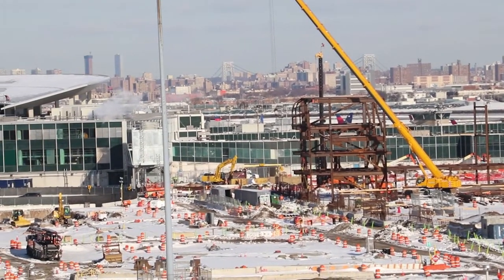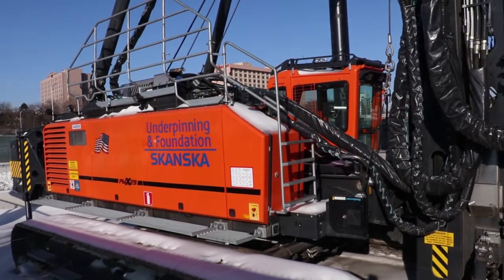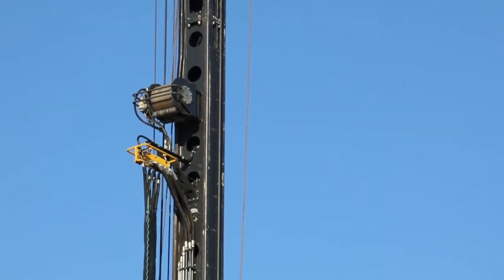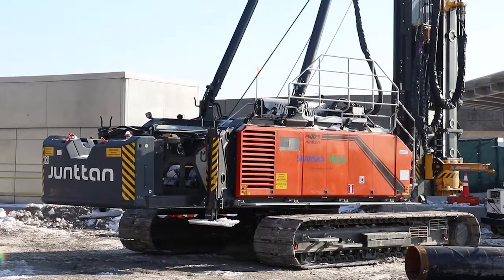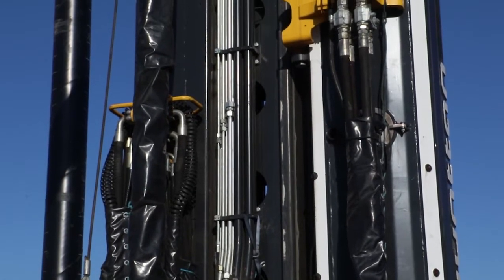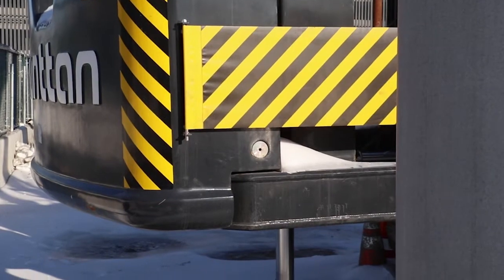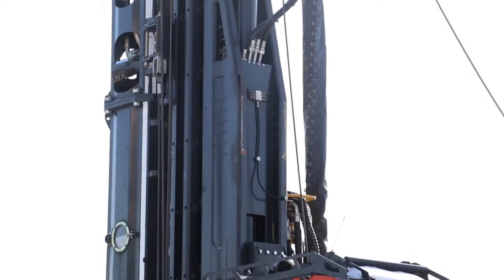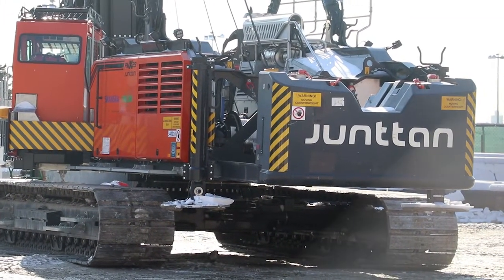Junttan pmX29 Pile Driving Rig - Pile Driving Technology - Concrete piles, steel piles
Junttan pmX29 Pile Driving Rig - Pile Driving Technology - Concrete piles, steel piles and wooden piles

Junttan PMx29 is a medium weight piling rig designed for driving steel and concrete piles. PMx29 is Junttan’s biggest pile driving rig with telescopic leader for extremely efficient and more powerful heavy duty use.
The rig has excellent stability and wide leader inclination angles. The recommended hammer size is from 5 000 to 9 000 kg and the maximum pile length is 28 meters or 91 feet with Junttan SHK110-5 hammer.
The operational weight is 96 tons and a maximum leader capacity of 25 tons. The main winch is capable of lifting 28 tons, 10 tons for the pile and 18 tons for the hammer.
It runs a Cummins QSL9 Engine with a power of 283 kilowatts.